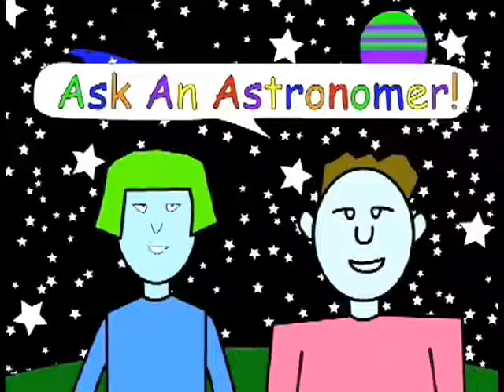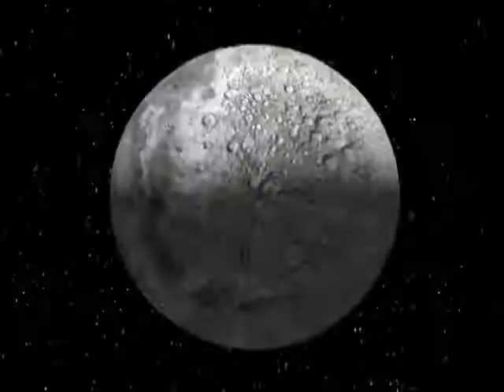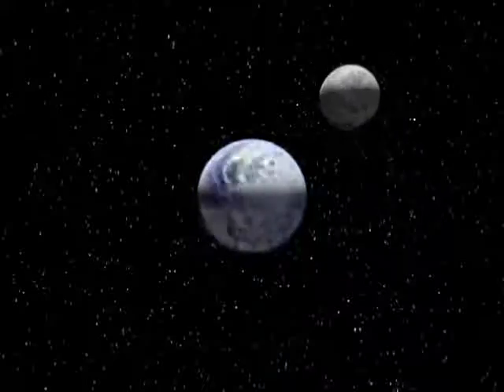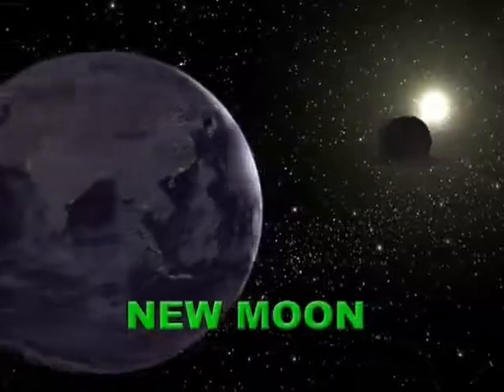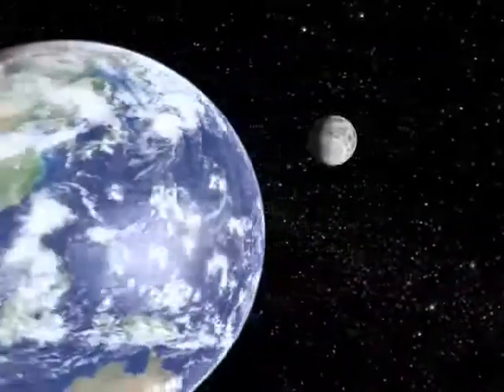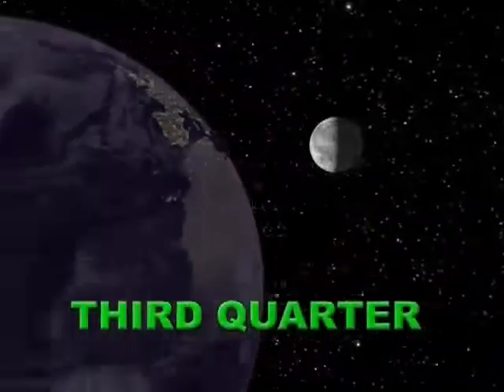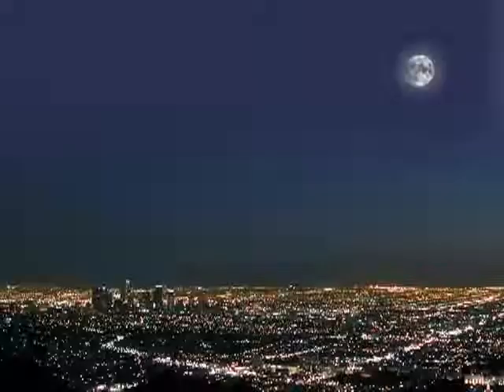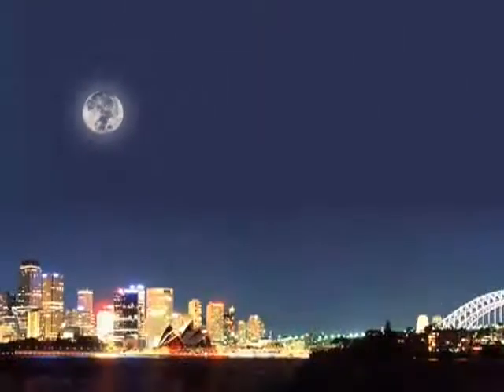Why does the Moon Look Like it Changes | Ask an Astronomer | NASA Spitzer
Doris Daou explains phases of the moon. The lunar phase or phase of the moon is the shape of the illuminated (sunlit) portion of the Moon as seen by an observer on Earth. The lunar phases change cyclically as the Moon orbits the Earth, according to the changing positions of the Moon and Sun relative to the Earth. The Moon's rotation is tidally locked by the Earth's gravity, therefore the same lunar surface always faces Earth. This face is variously sunlit depending on the position of the Moon in its orbit. Therefore, the portion of this hemisphere that is visible to an observer on Earth can vary from about 100% (full moon) to 0% (new moon). The lunar terminator is the boundary between the illuminated and darkened hemispheres. Each of the four "intermediate" lunar phases (see below) is roughly seven days (~7.4 days) but this varies slightly due to the elliptical shape of the Moon's orbit. Aside from some craters near the lunar poles such as Shoemaker, all parts of the Moon see around 14.77 days of sunlight, followed by 14.77 days of "night". (The side of the Moon facing away from the Earth is sometimes called the "dark side", which is a misnomer.

CREDIT: NASA/JPL-Caltech